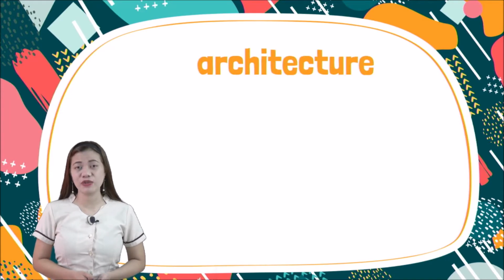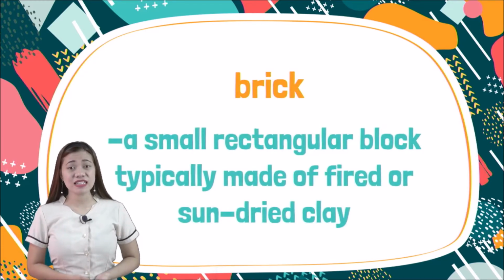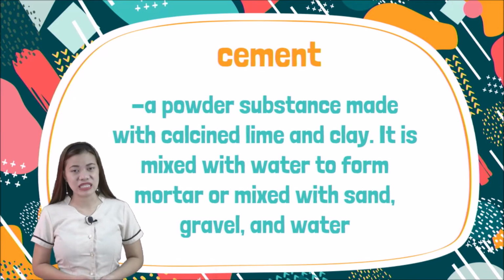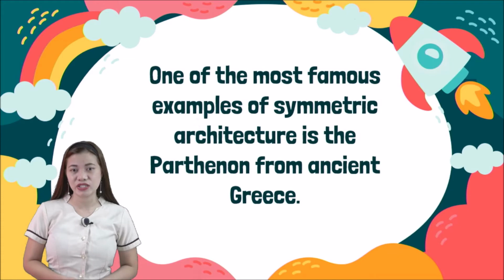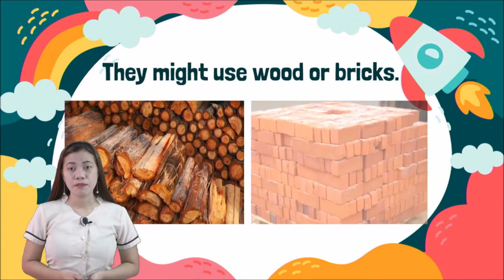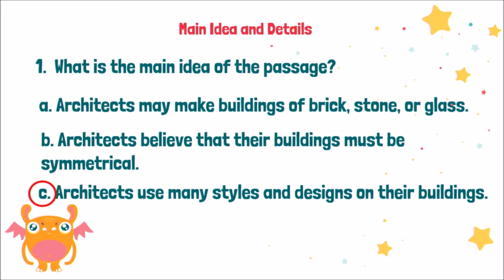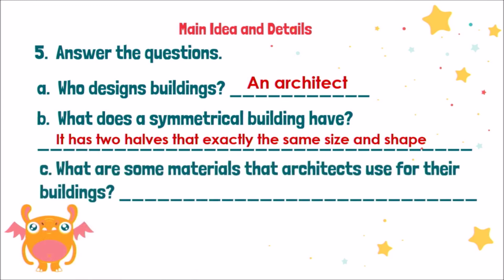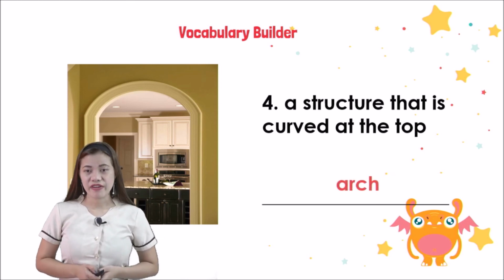🇵🇭 READING / Architectures and Architects | Grade 3 | NSC Porac Pampanga Philippines